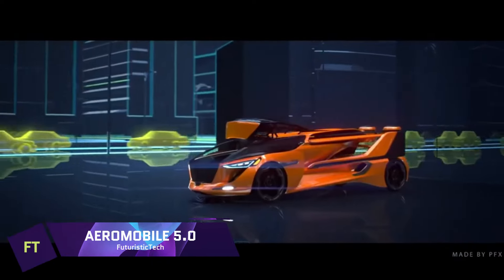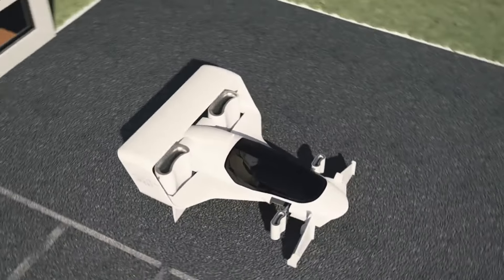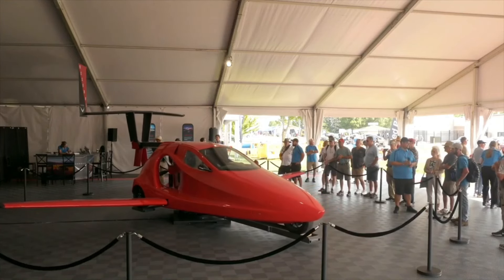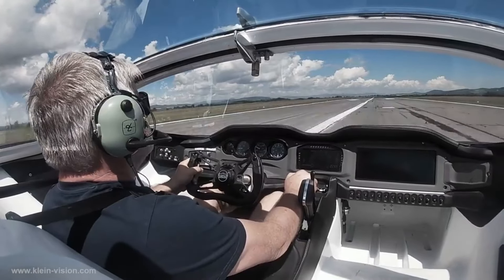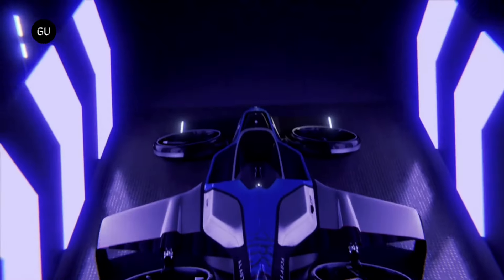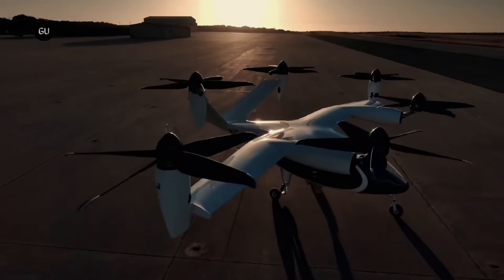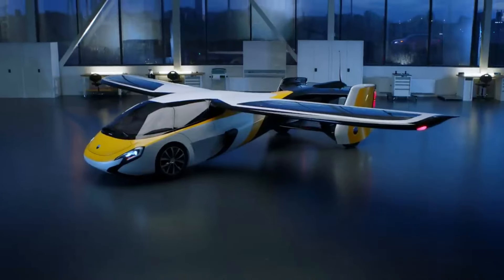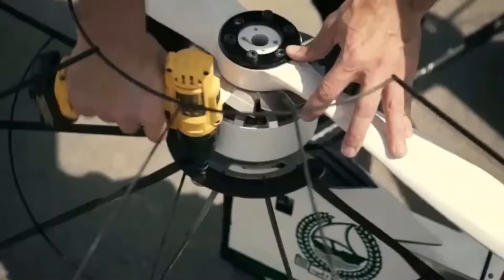TOP 14 FLYING CARS THAT ACTUALLY FLY